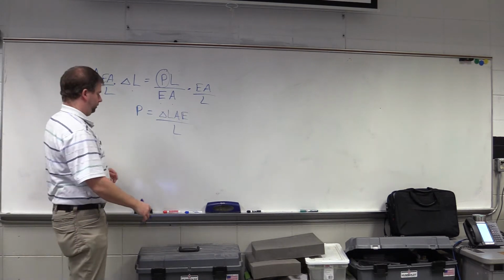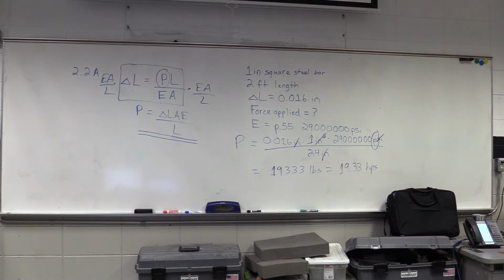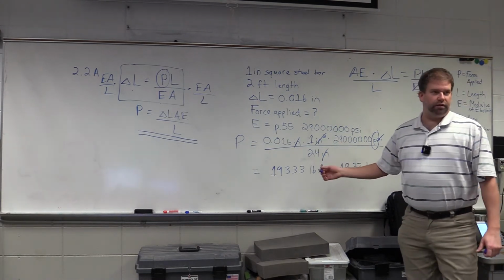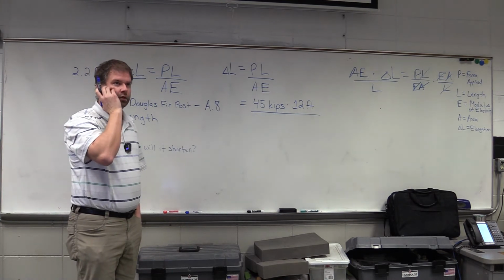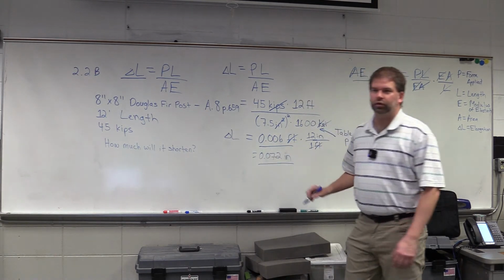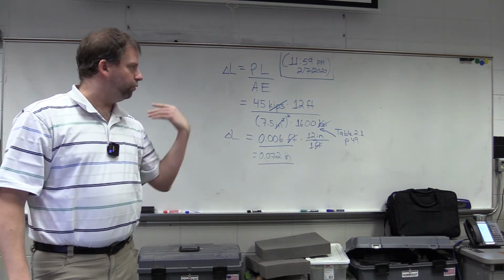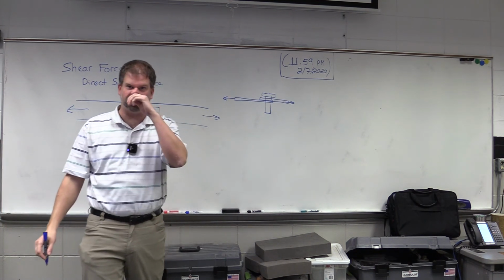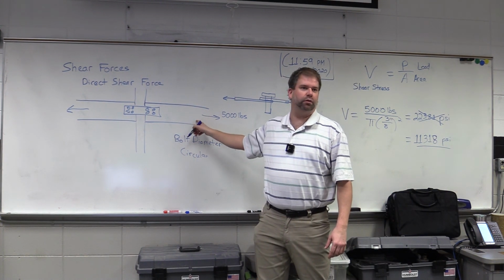CMGT 2203 2/6/2020 pt. 1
Questions from Homework #2, introduction of shear concepts - direct shear stress and stress in beams.